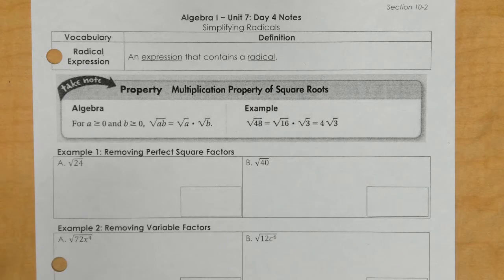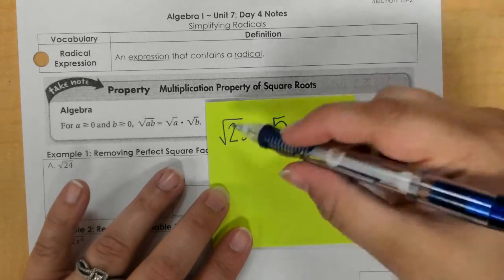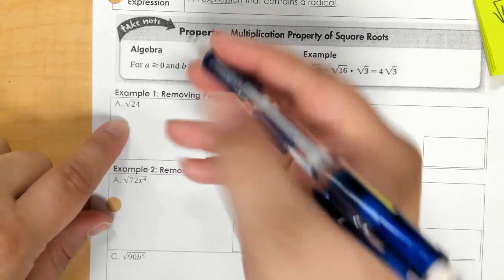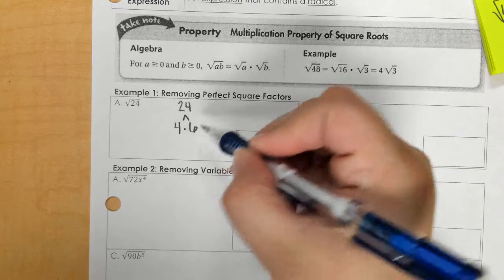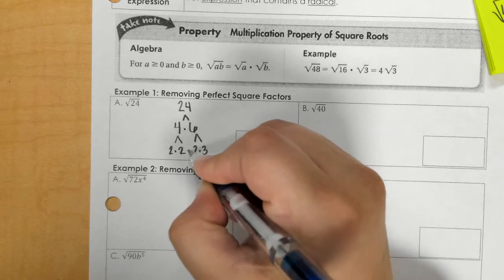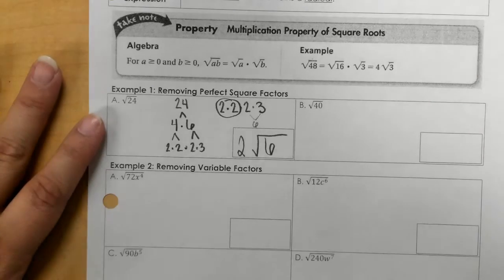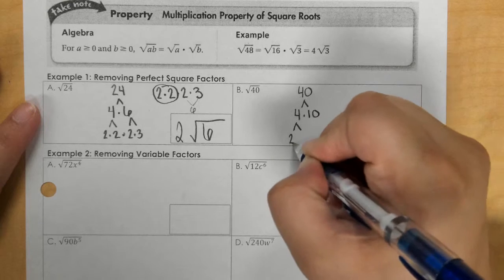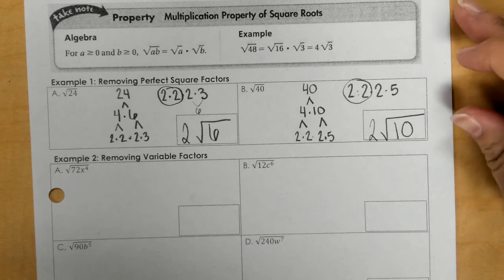Alg - Unit 7 Day 4 Notes, Ex 1 2